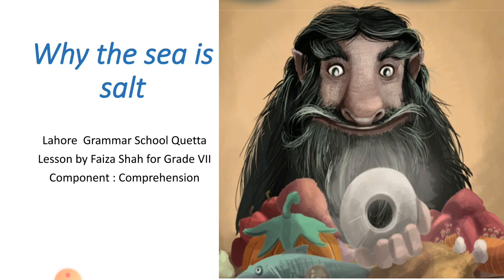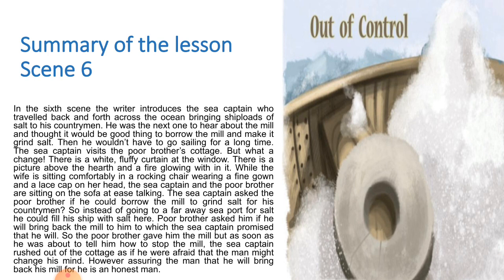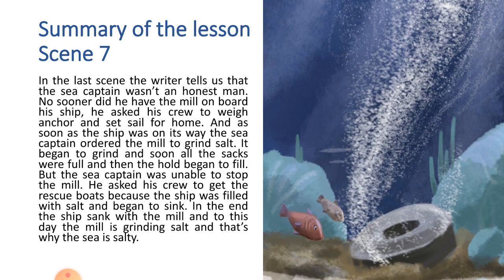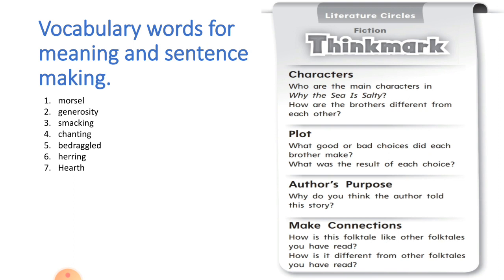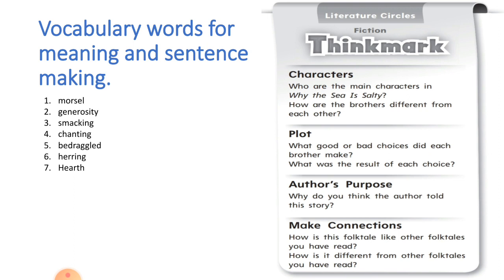Why the sea is salt part 3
LAHORE GRAMMAR SCHOOL Quetta